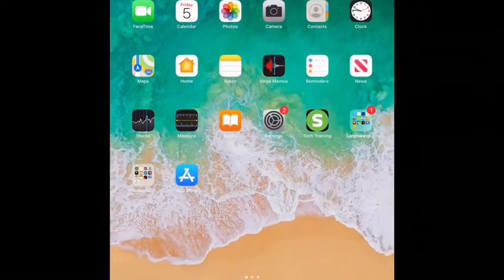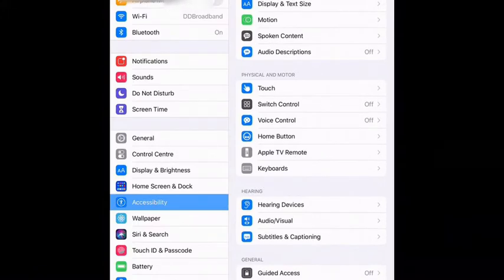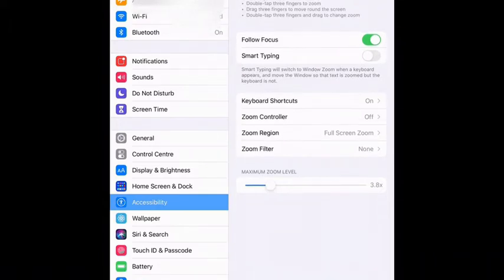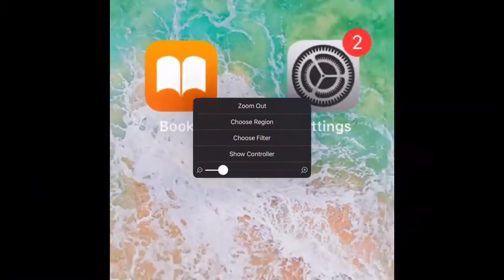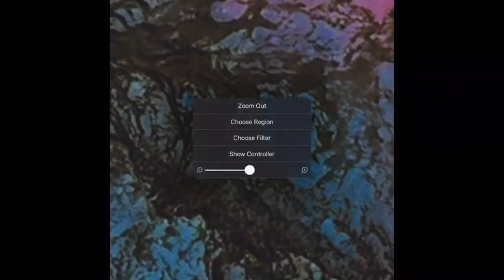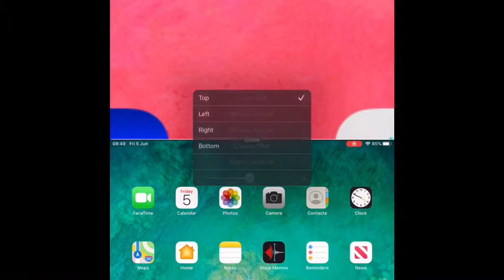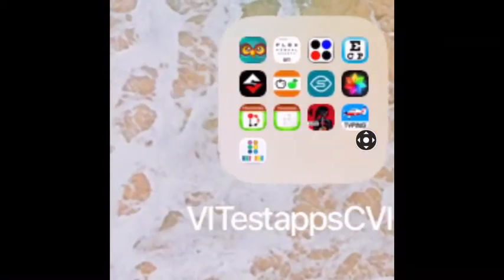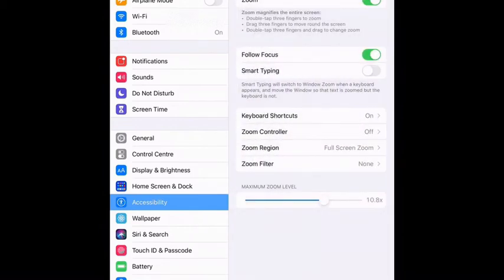The Zoom Feature IPAD Accessibility options .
Here is the first in a series of me explaining some of the Accessibility features within a Ipad. To start with we are tackling the Zoom feature.